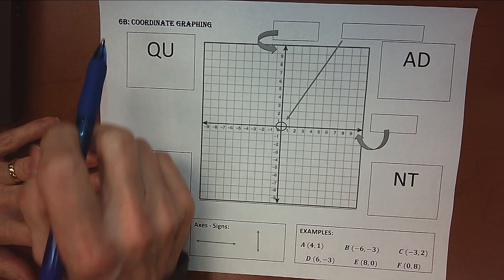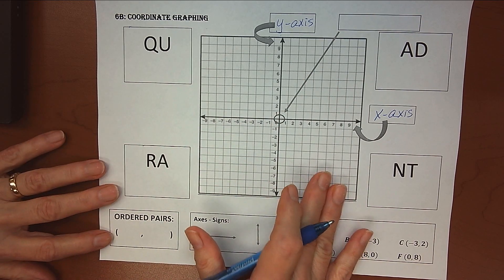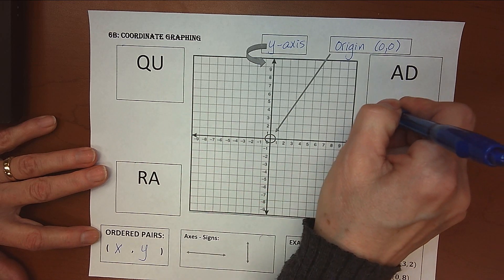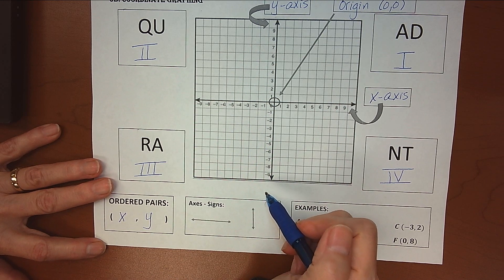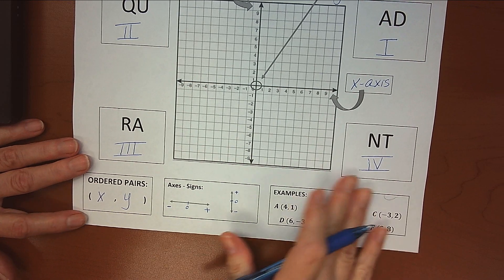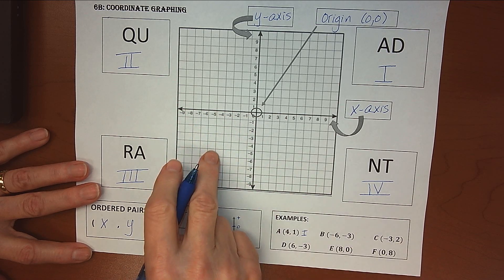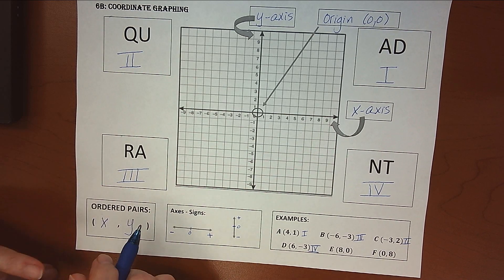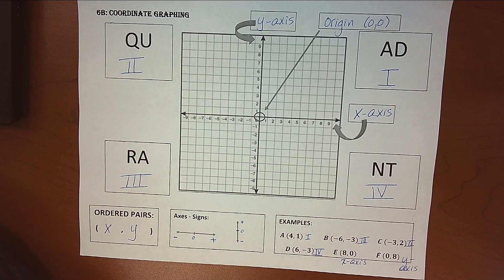6B Coordinate Graphing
Notes 6B - Coordinate Graphing